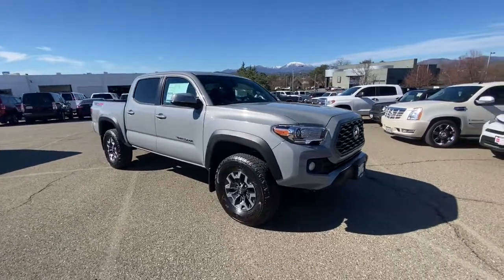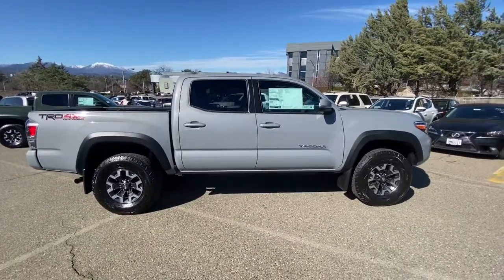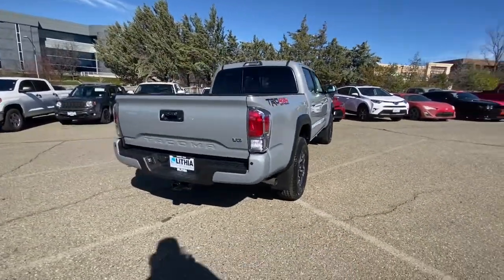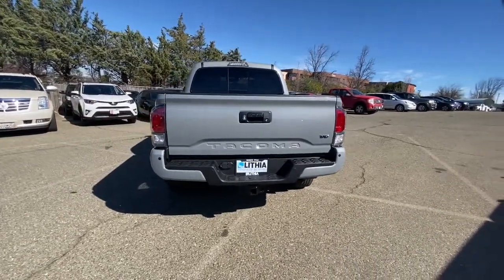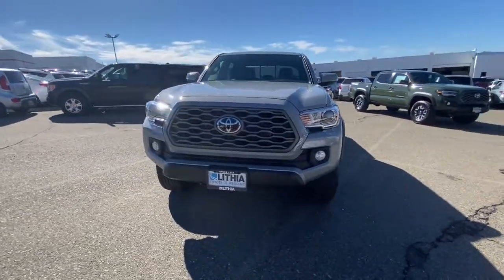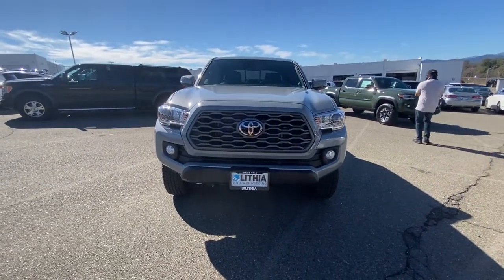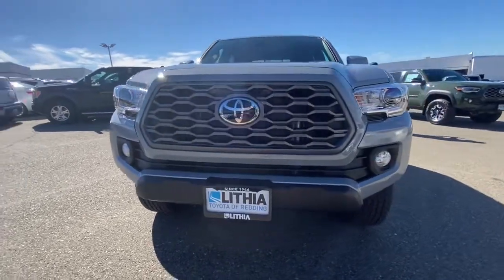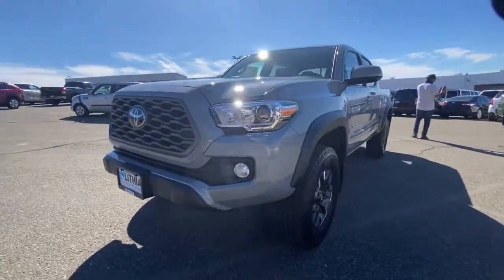2021 Toyota Tacoma Northern California, Redding, Sacramento, Red Bluff, Chico, CA MM406727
Cement New 2021 Toyota Tacoma available in Northern California at  Lithia Toyota of Redding. Servicing the Redding, Sacramento, Red Bluff, Chico, CA area.
2021 Toyota Tacoma TRD Off Road Double Cab 5 Bed V6 A - Stock#: MM406727 - VIN#: 3TMCZ5AN9MM406727

250 E. Cypress Ave.

Nav System Heated Seats Moonroof WiFi Hotspot Keyless Start TECHNOLOGY PACKAGE ALL WEATHER FLOOR LINER & DOOR SILL P... 4x4. TRD Off Road trim Cement exterior and Black/Gunmetal interior. EPA 22 MPG Hwy/18 MPG City! SEE MORE! KEY FEATURES INCLUDE: Trailer Hitch Keyless Start WiFi Hotspot. 4x4 Onboard Communications System Aluminum Wheels Privacy Glass Keyless Entry Steering Wheel Controls Child Safety Locks. OPTION PACKAGES: TRD PREMIUM OFF ROAD PACKAGE leather shift lever and knob TRD upgrade package option 3 and Off Road grade package Automatic Headlights Radio: Entune Premium JBL AM/FM/CD w/Nav & App Ste MP3/WMA playback capability 6 JBL speakers w/subwoofer 8 high-resolution touch-screen display w/split screen auxiliary audio jack USB media port iPod connectivity and control Siri Eyes Free advanced voice recognition Bluetooth hands-free phone capability phone book access and music streaming cache radio HD Radio HD predictive traffic and Doppler weather overlay SiriusXM satellite radio w/complimentary SiriusXM All Access 3-month trial subscription included and integrated backup camera display Power Tilt/Slide Moonroof Heated Front Seats TECHNOLOGY PACKAGE Color-Keyed Rear Bumper Rear Parking Assist Sonar Blind Spot Monitor w/Rear Cross Traffic Alert Mesh Front Grille ALL WEATHER FLOOR LINER & DOOR SILL PROTECTOR (TMS). EXPERTS CONCLUDE: Great Gas Mileage: 22 MPG Hwy. BUY FROM AN AWARD WINNING DEALER: Our commitment to treating you in a neighborly fashion extends from our inventories and auto repair service to our no-frills easy-to-comprehend auto financing. This comes not only in the form of car loans and leasing service for drivers from Redding Chico Red Bluff and Shasta Lake Horsepower calculations based on trim engine configuration. Fuel economy calculations based on original manufacturer data for trim engine configuration. Please confirm the accuracy of the included equipment by calling us prior to purchase.